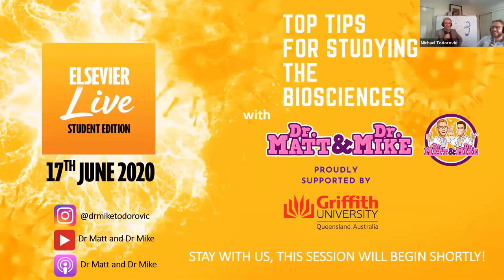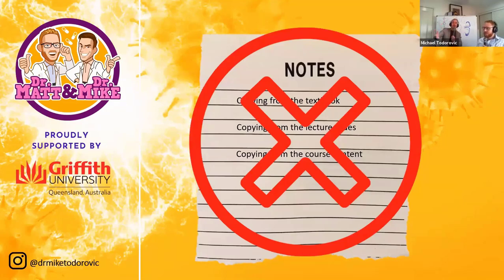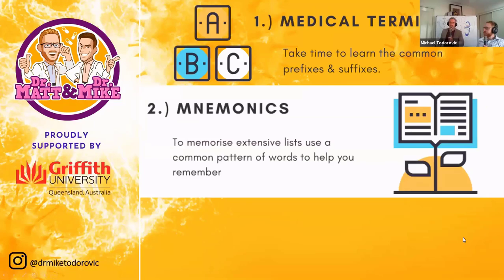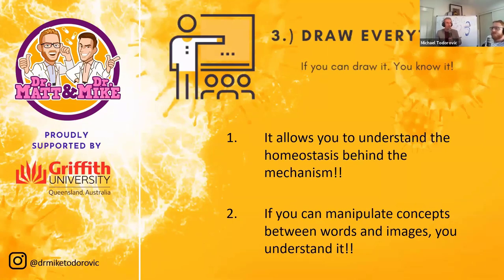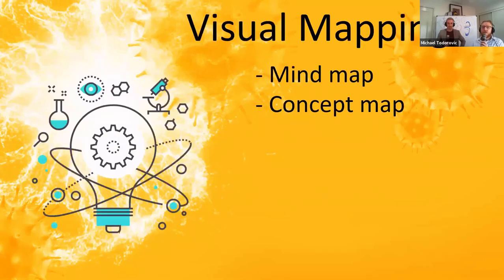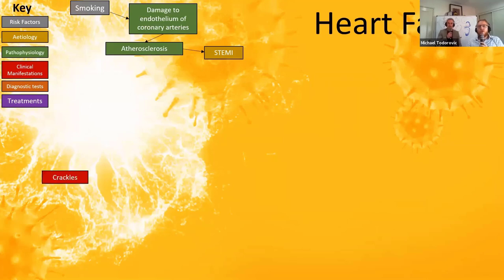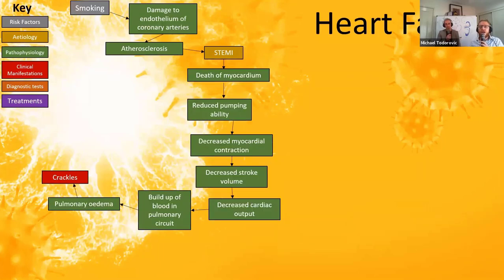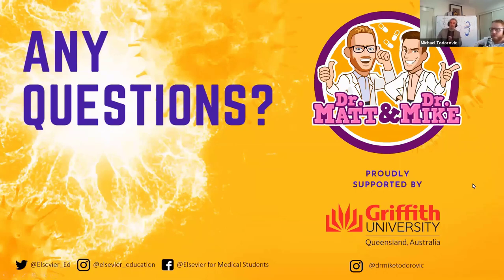Top tips for studying the Biosciences | Elsevier Live 17th June 2020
Dr Matt and Dr Mike give some of their tips on how to study:
Anatomy & Physiology
Pathophysiology & Pharmacology